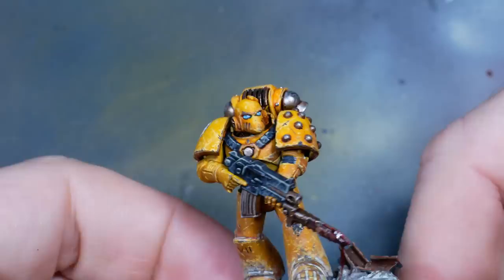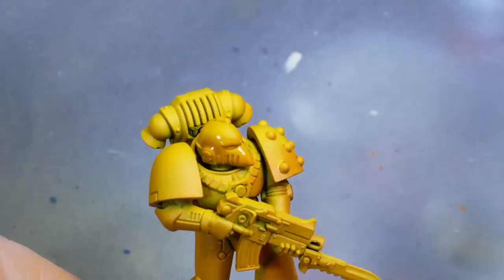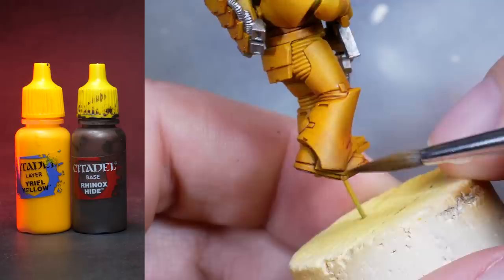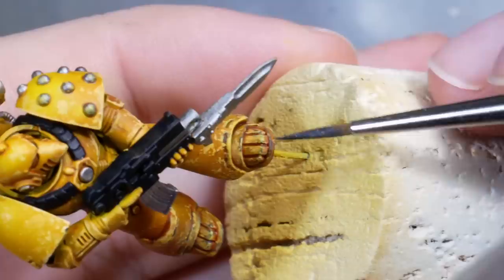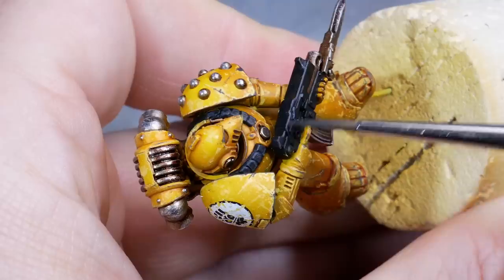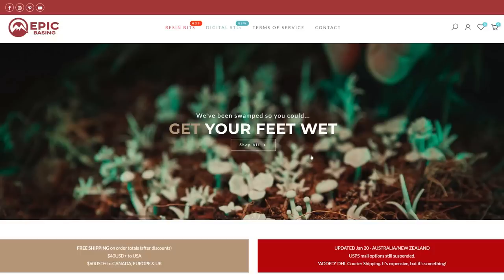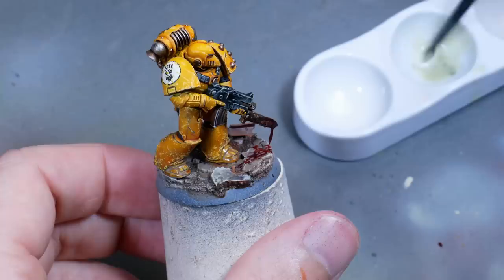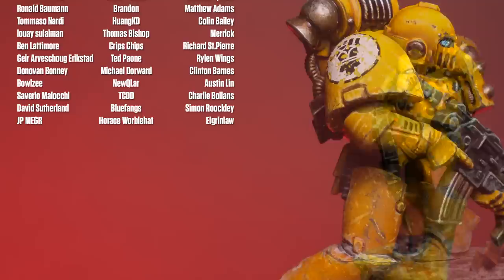5 Tips to make your Space Marines look REAL!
▶️ Start making YOUR projects Epic today!

Painting a Grimdark Imperial Fist - Going a bit further than usual with the style. Adding more. storytelling.